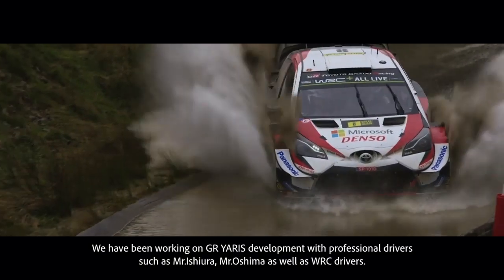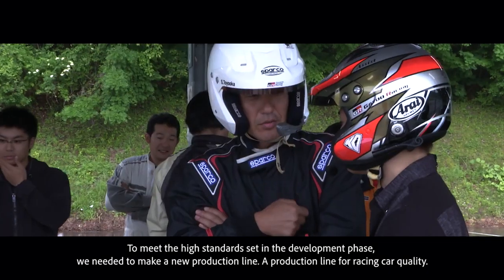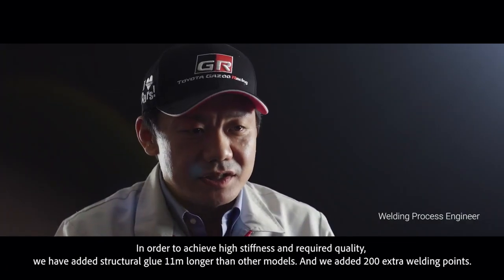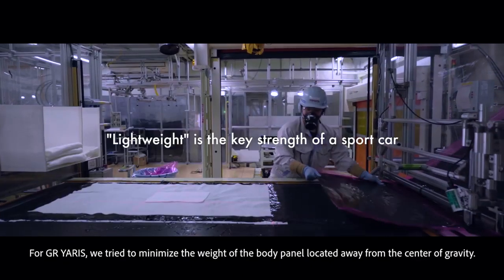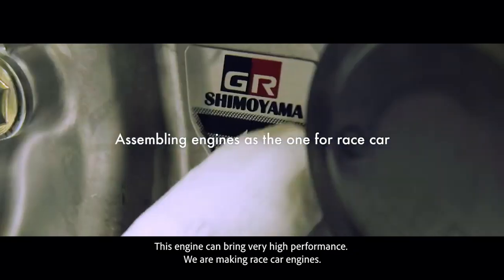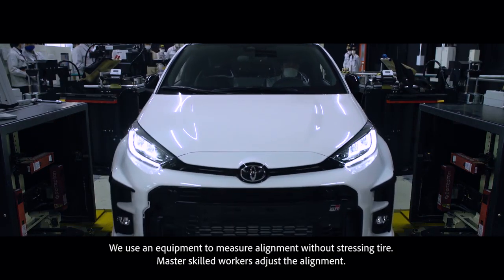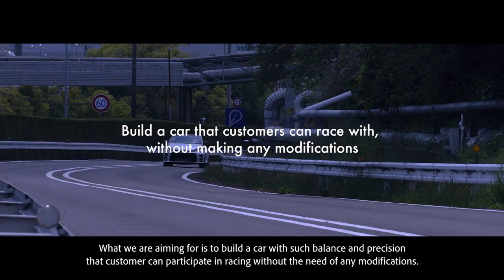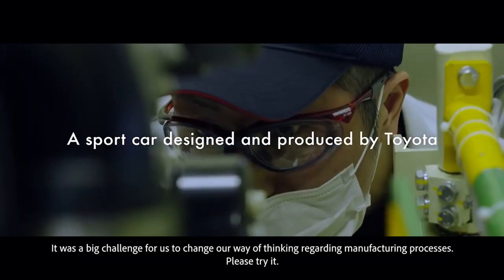01 The GR Factory